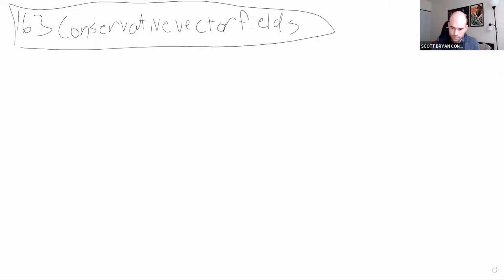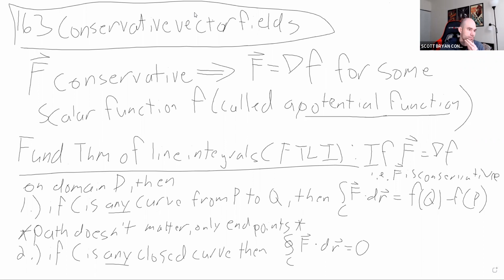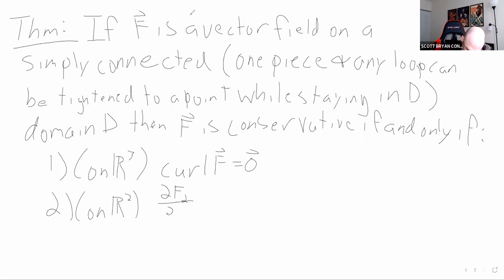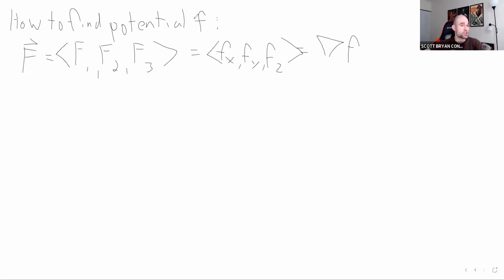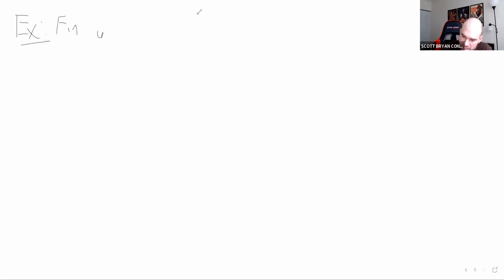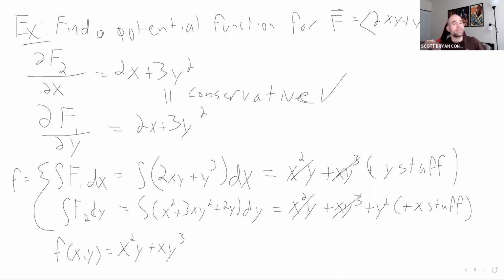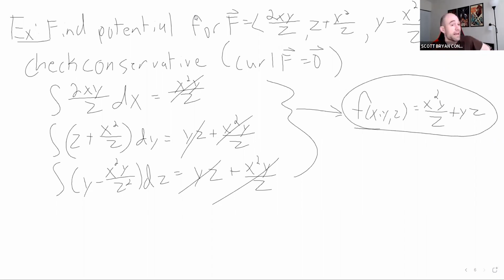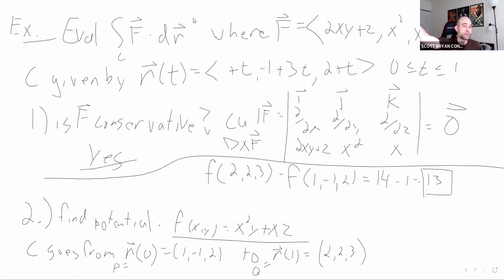[Monday 4/12/21] 16.3 Conservative vector fields